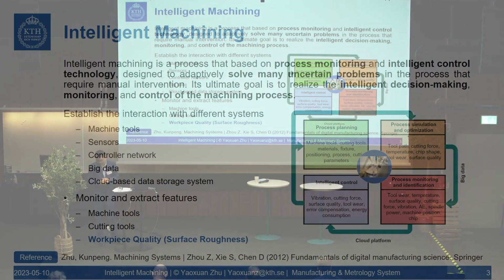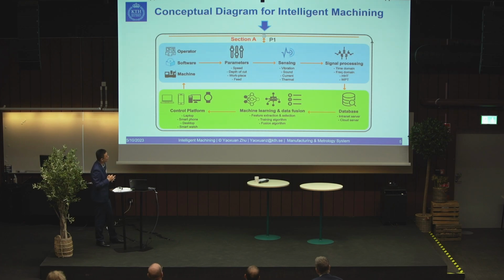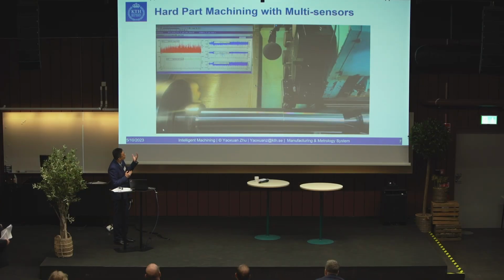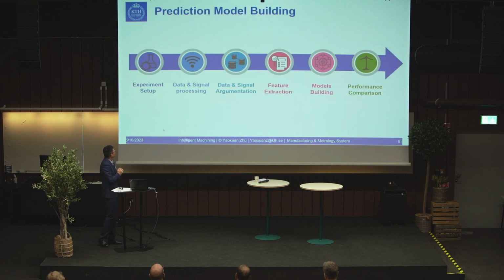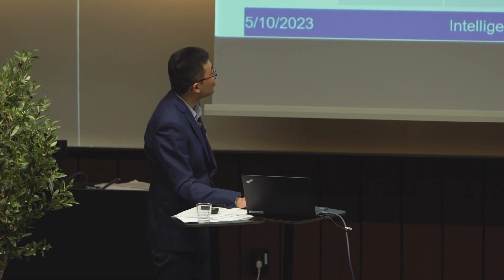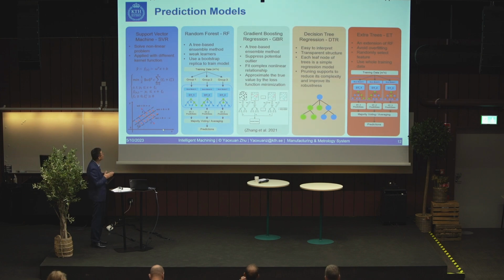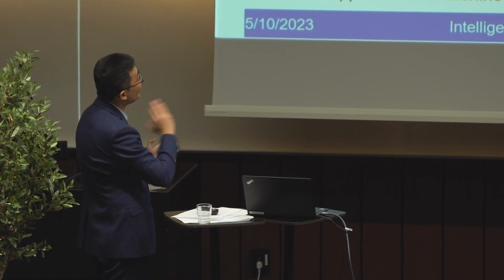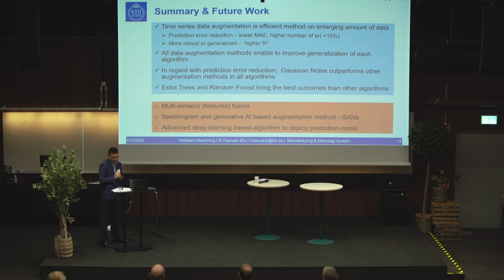Yaoxuan Zhu, IPU, KTH